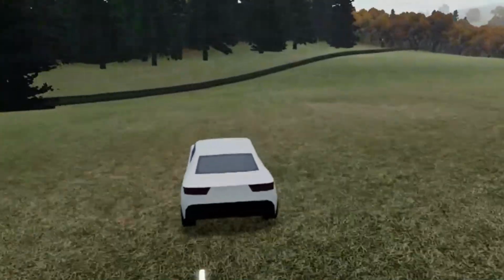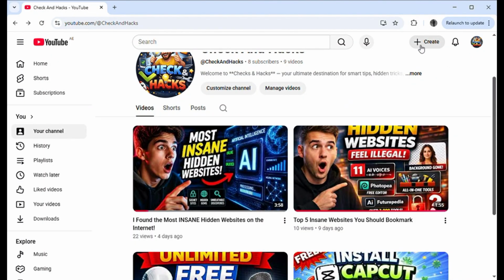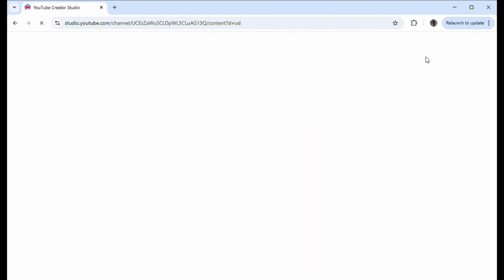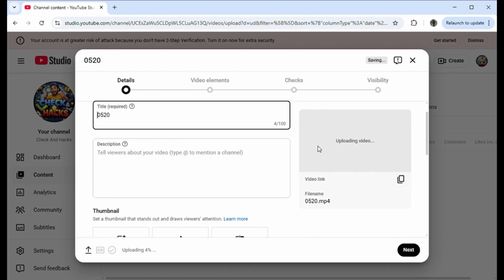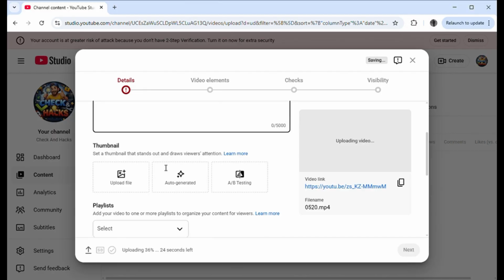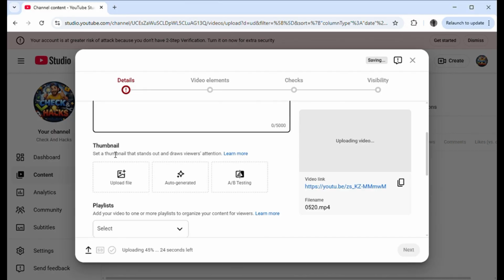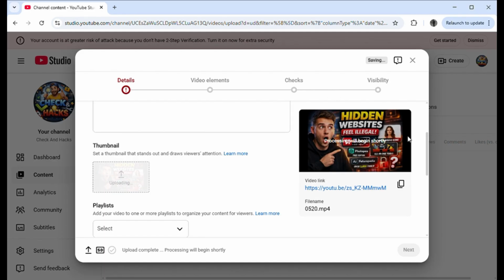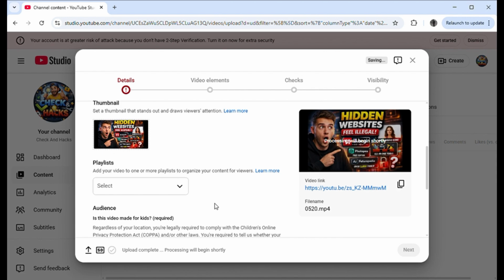How to Add a Thumbnail to Your YouTube Video (2026 Updated Guide)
### 📌 Description

Want to add a custom thumbnail to your YouTube video but don't know how? In this step-by-step tutorial, I'll show you exactly how to upload, change, and optimize your YouTube thumbnails to make your videos look more professional and attract more viewers.

A great thumbnail can significantly increase your click-through rate (CTR) and help your videos get more views. Follow this quick guide and start improving your YouTube channel today!

✅ How to add a custom thumbnail on YouTube
✅ How to change a thumbnail after uploading a video
✅ Thumbnail requirements and best practices
✅ Tips to get more clicks and views

### 🏷️ Tags